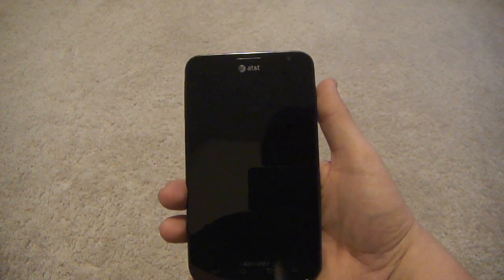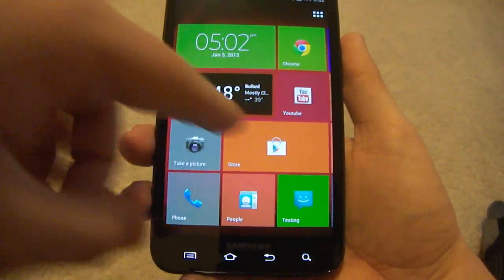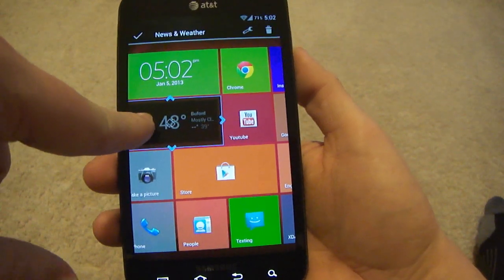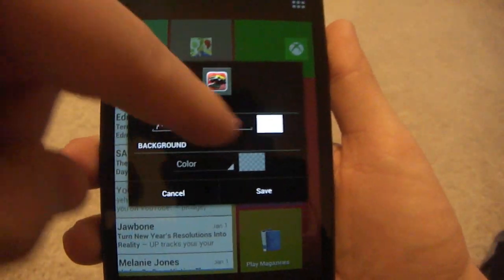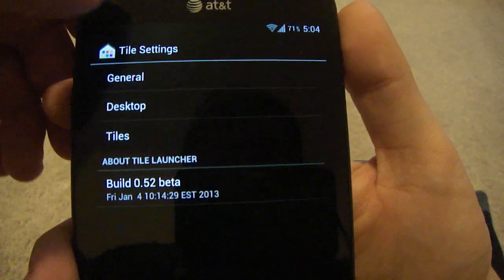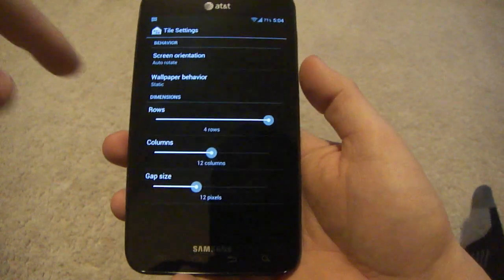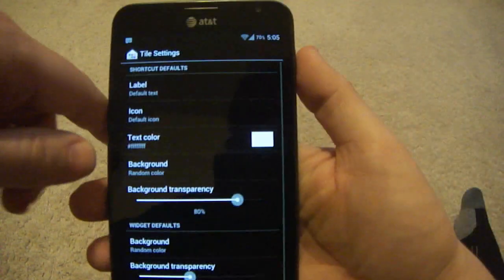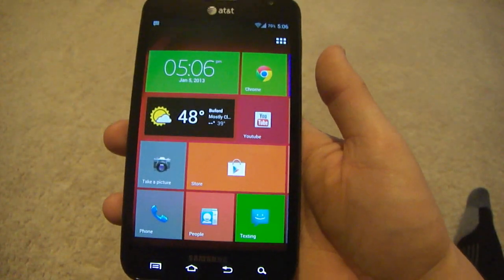Windows 8 style android launcher (Tile Launcher)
A simple launcher allowing you to make your homescreen appear as if its windows 8.